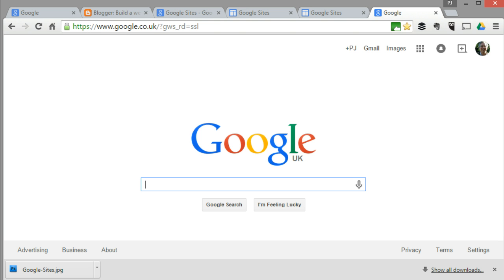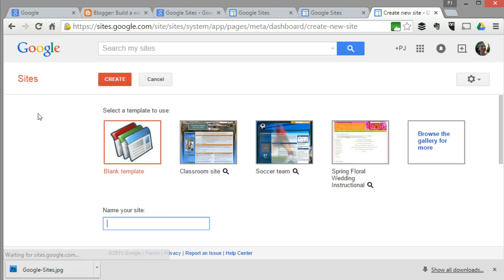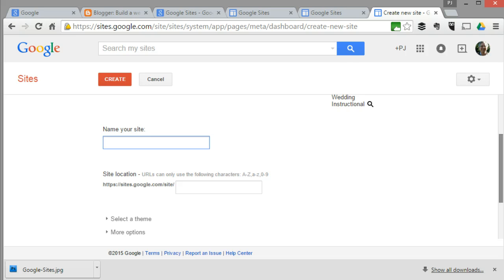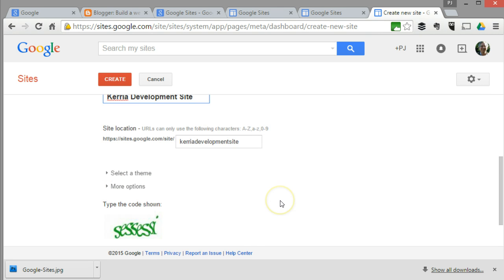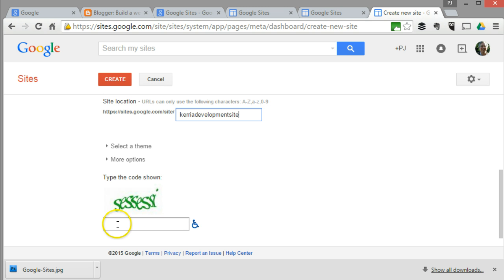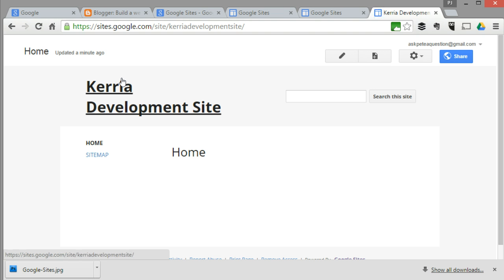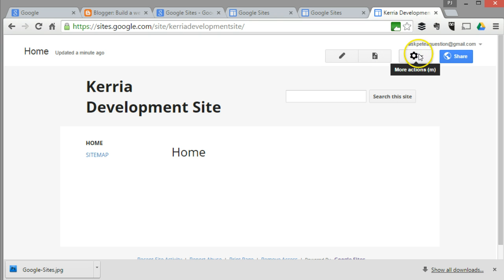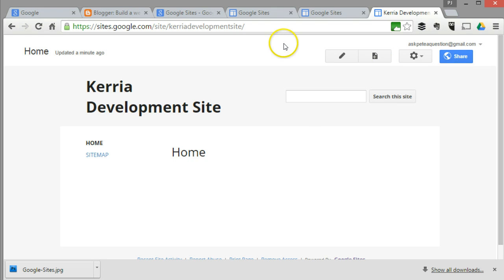Create a Google Site first steps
Having completed the planning on week one - we can now start to build the site